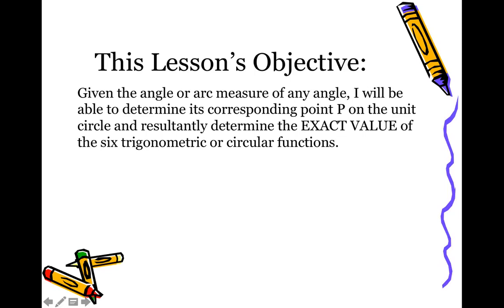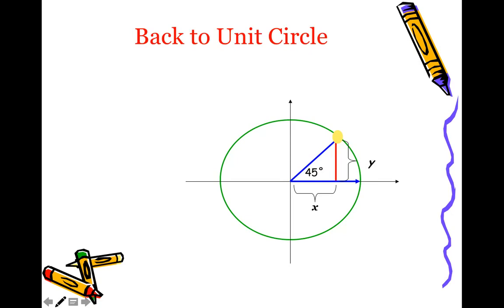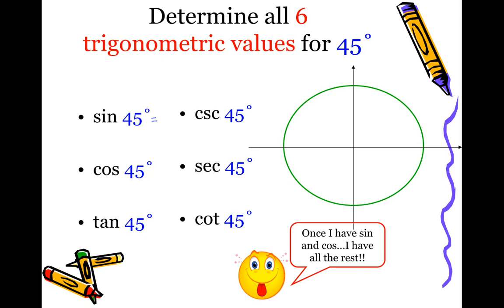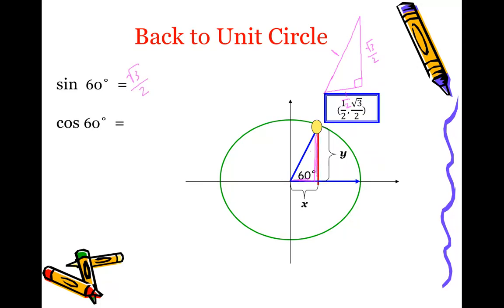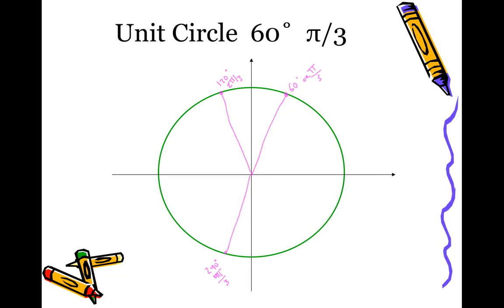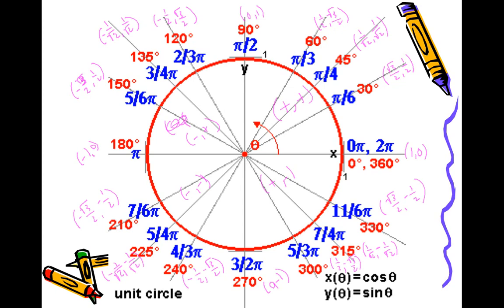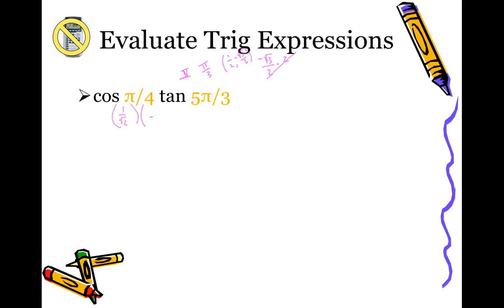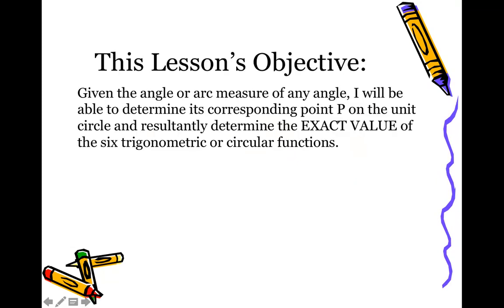8.3 The Unit Circle